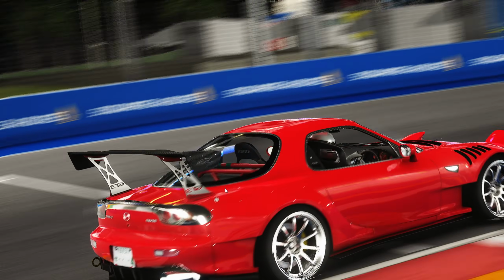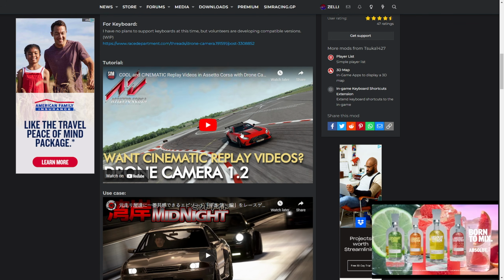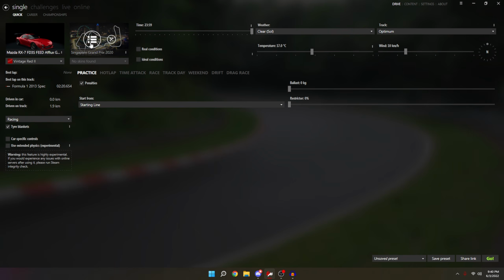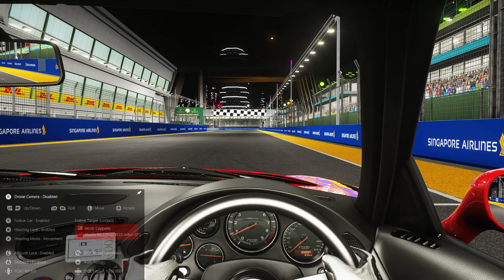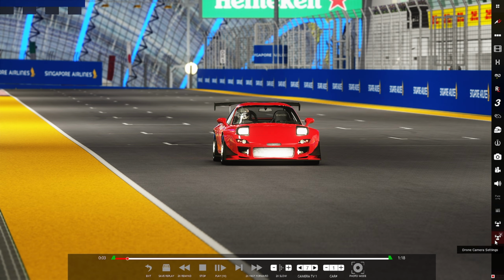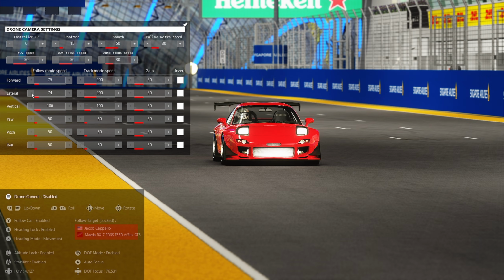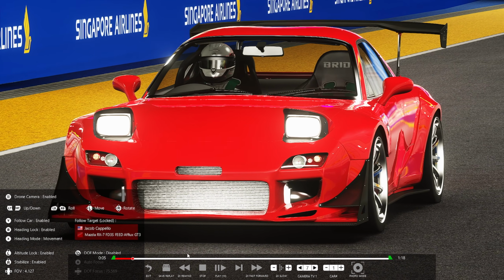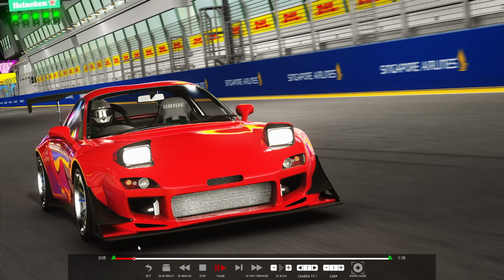How To Take CINEMATIC Replays In Assetto Corsa!! - Drone Mode Tutorial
Hey what is going on guys, today im sharing with you How To Take CINEMATIC Replays In Assetto Corsa!! In this video i go through how to install the mod, as well as how to tune settings to your taste and some cool shots you can try out yourself!! Note that you will need either an Xbox One / Series controller and *maybe* a PS4/5 controller. If you found this tutorial helpful a like and a sub would mean a lot!! Have a good one!! :D